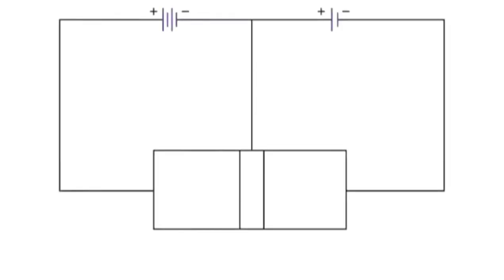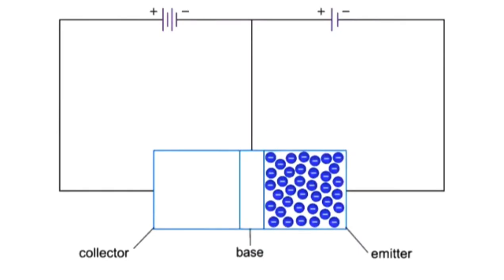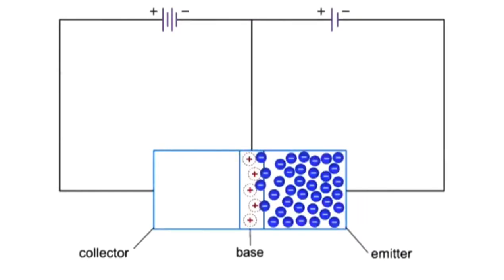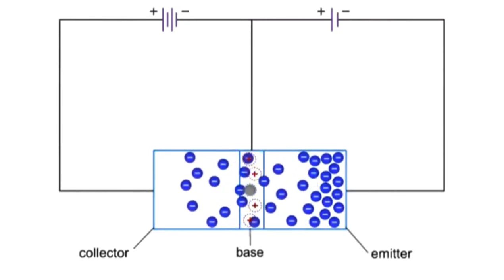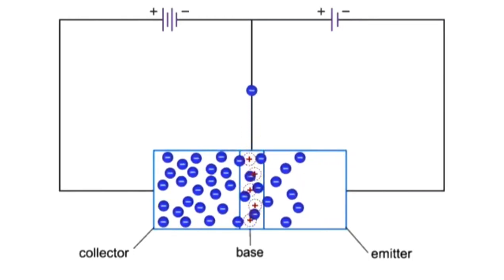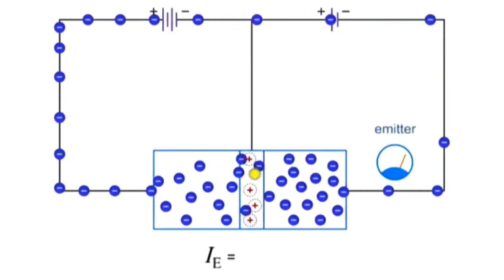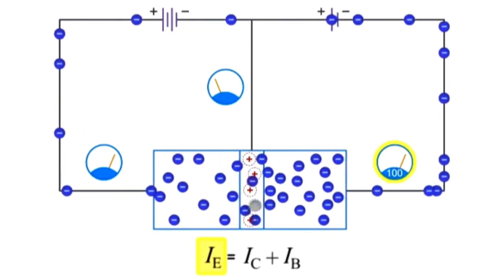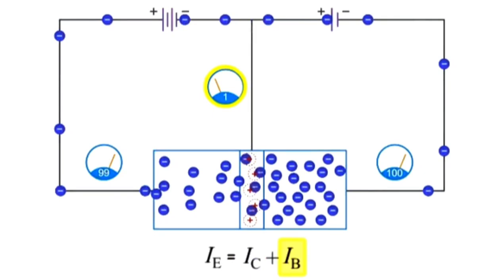NPN transistor structure and calculating beta